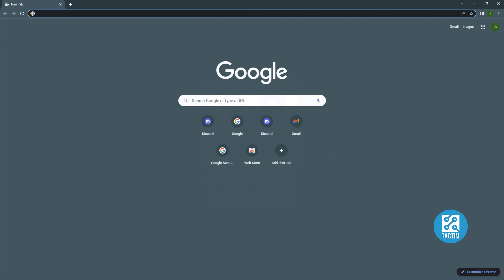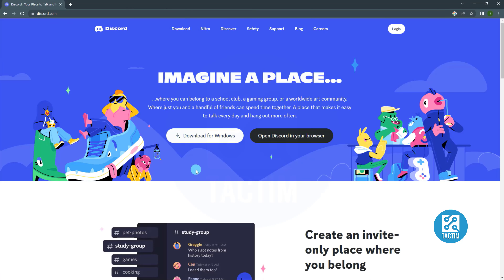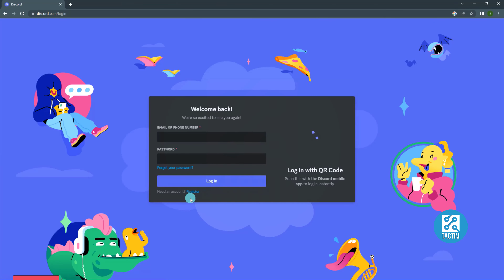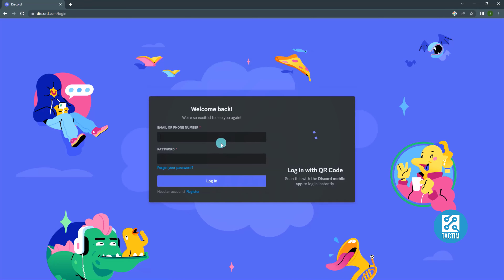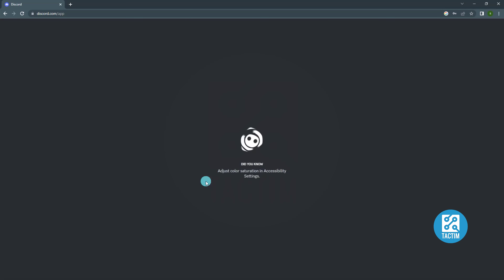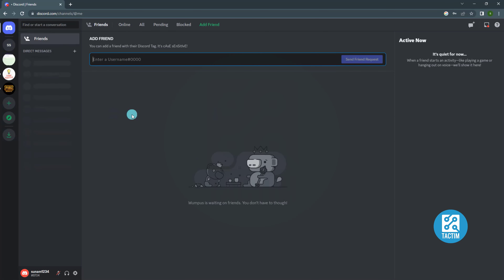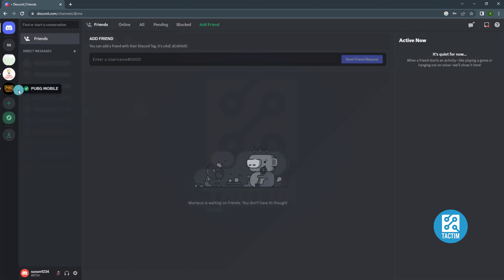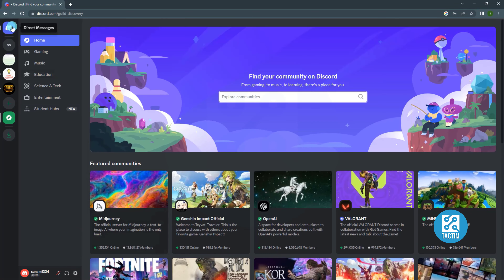How to Use Discord 2025: A Comprehensive Guide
Are you new to Discord or looking to improve your skills? In this video, we'll show you how to use Discord like a pro. We'll cover everything from setting up your account to creating servers and channels, managing notifications, and using voice and video chat.

Discord is a popular communication platform that's used by gamers, communities, and businesses around the world. With its customizable features and powerful tools, it's no wonder why Discord has become the go-to app for people looking to connect and collaborate online.

In this tutorial, we'll take you through a step-by-step guide on how to use Discord. We'll show you how to create and join servers, manage your friends and contacts, and set up your notifications to make sure you never miss an important message.

We'll also cover how to use Discord's voice and video chat features, including screen sharing and live streaming.

So, whether you're new to Discord or just looking to improve your skills, follow along with this tutorial and you'll be using Discord like a pro in no time!